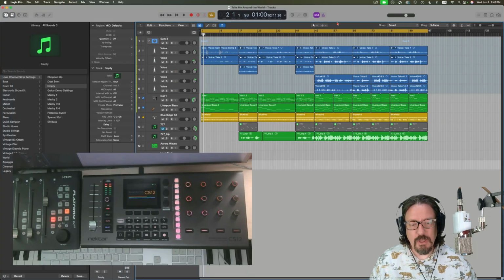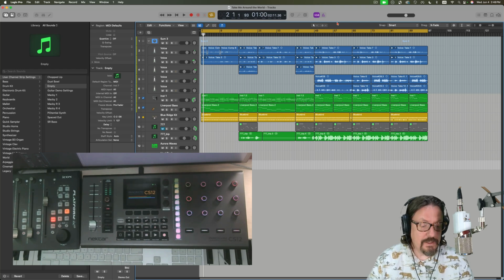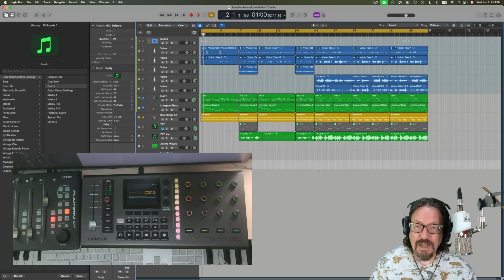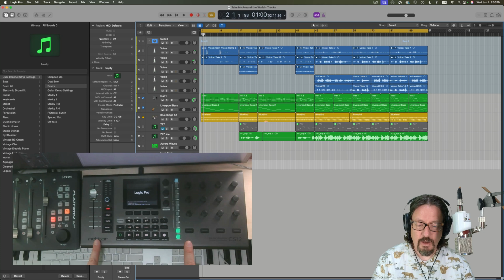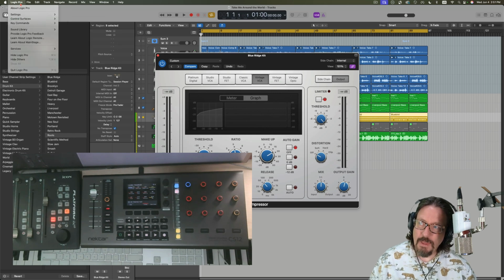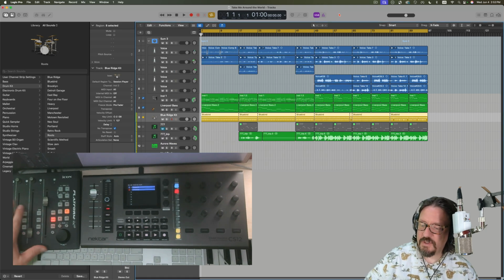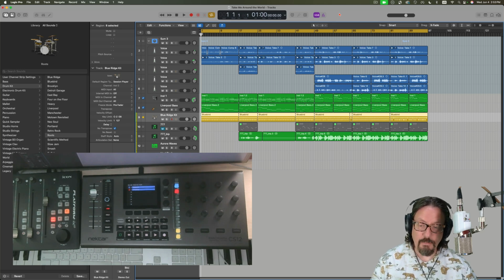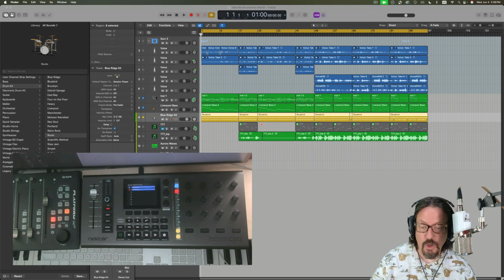What to do if the nektar CS12 Isn’t Working with Logic Pro 11.2